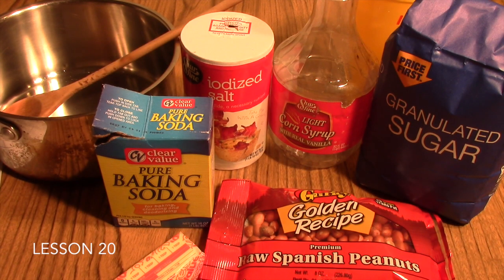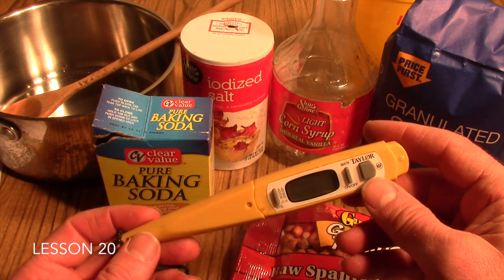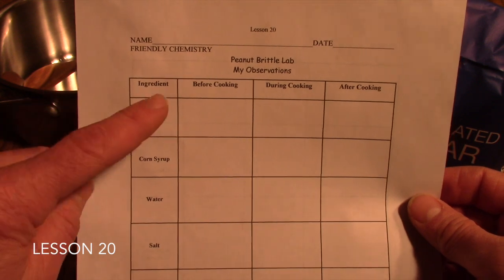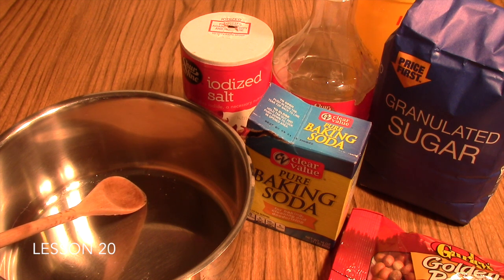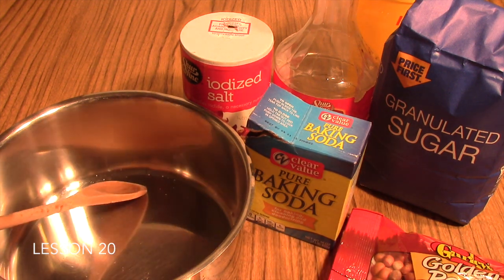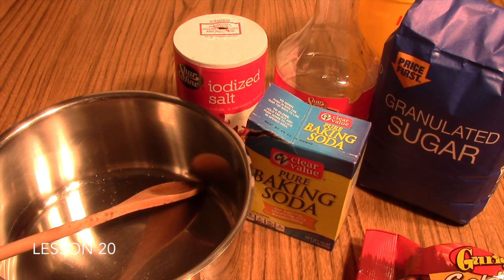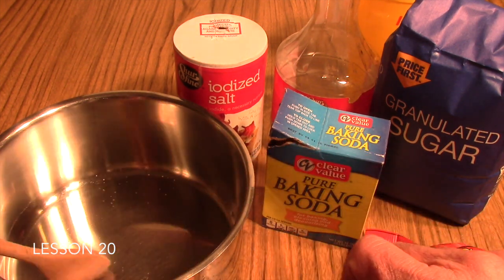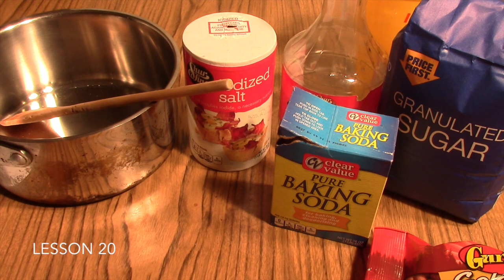Friendly Chemistry Lesson 20 Peanut Brittle Lab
Production of a gas as evidence of a chemical reaction is the purpose of this hands-on, tasty lab which accompanies Lesson 20 in your Friendly Chemistry course.